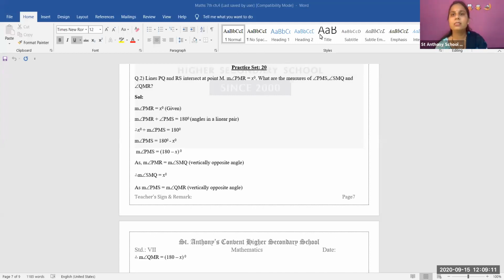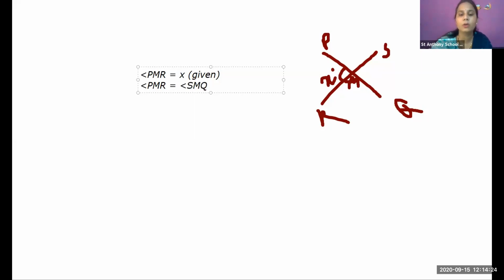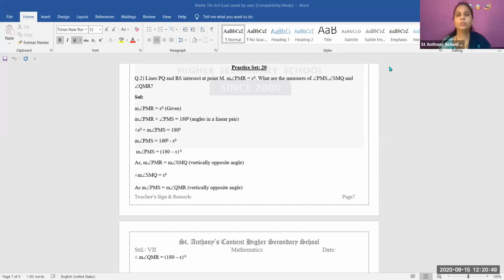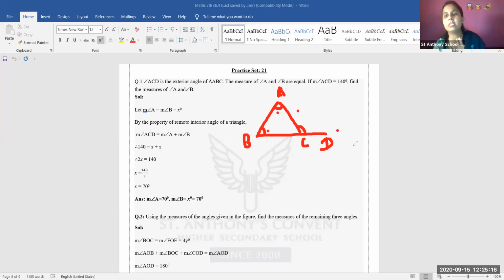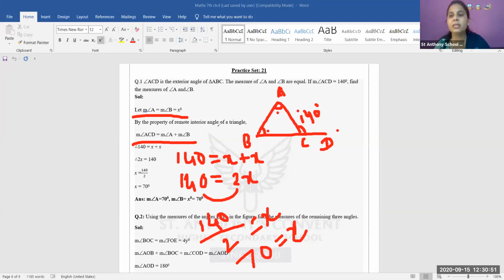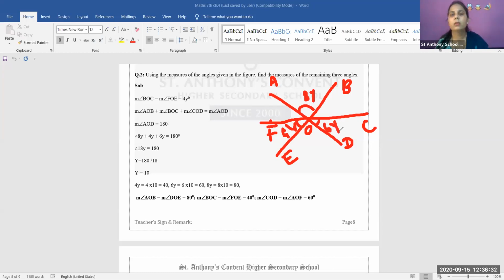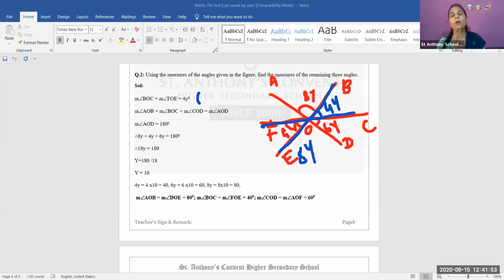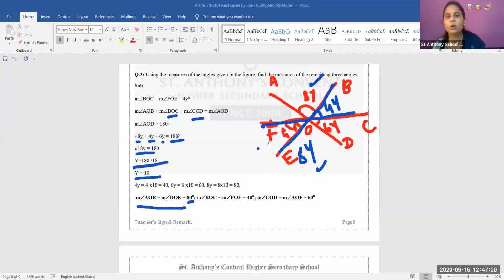Math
4.Angels & Pairs of Angles
Part -4
15/09/20